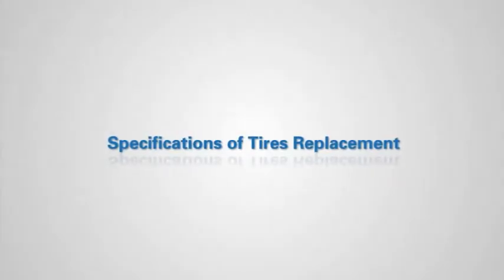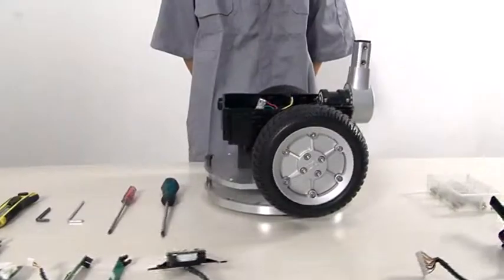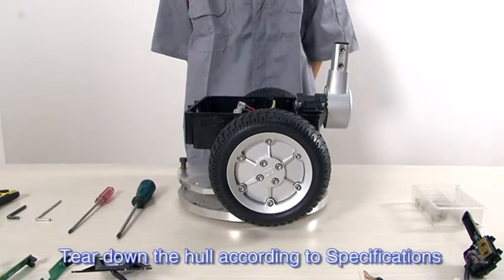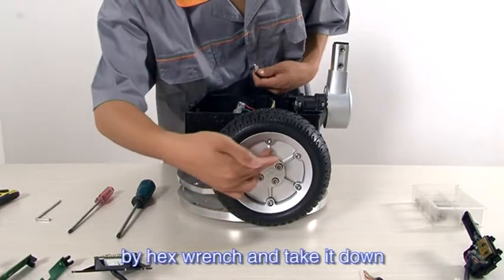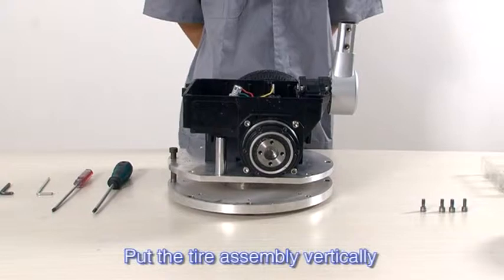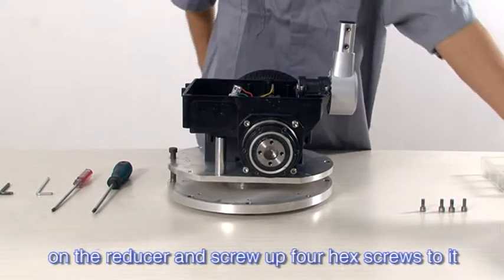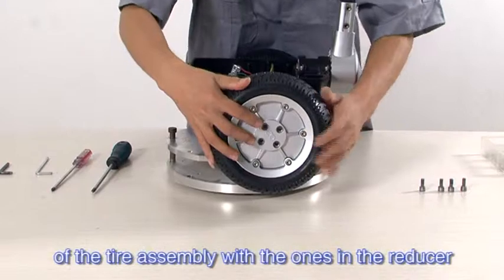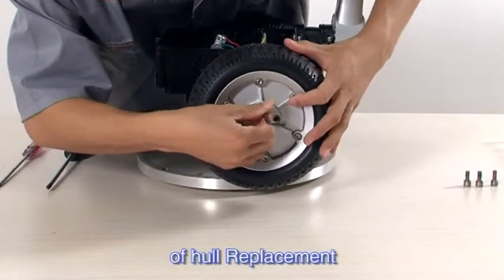Robstep Robin-M1(mini segway)--self balancing personal transporter,electric scooter,electric vehicle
Hi there!
This's Bill from Robstep.

Robstep's the first one to miniaturize segway type globally,and the first in China to manufacture in large scales and get into global market.We've built partnerships in over 30 countries and sold over 5000pc in past 2years.

Robin-M1 is our current leading item.It is the most mini vehicle ever characterized by the smallest size,lightest weight,great sensitivity,easy control,charming
appearance and zero emission,small yet powerful!

Global agents wanted!Send me email for more details pls and catch the great chance!

Bill Wang | Sales Director
Robstep Robot Co.,Ltd.